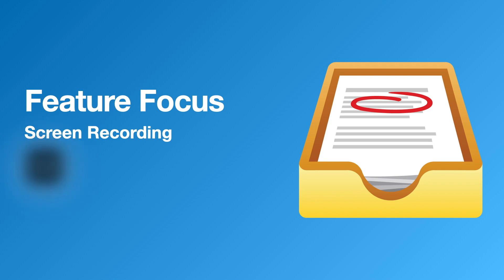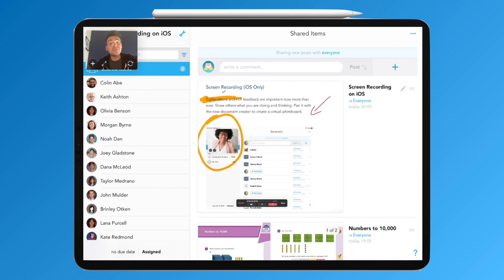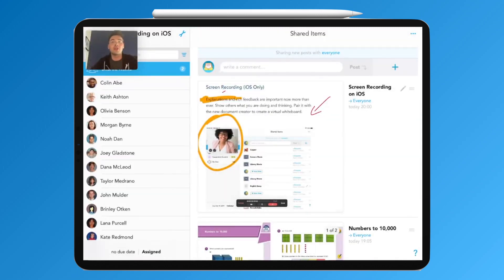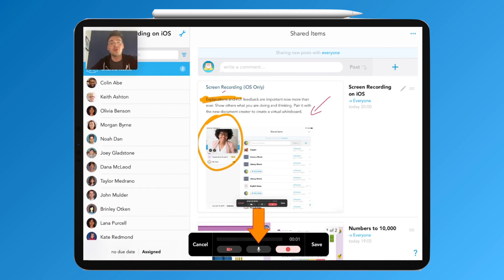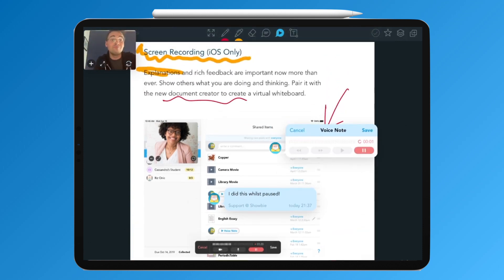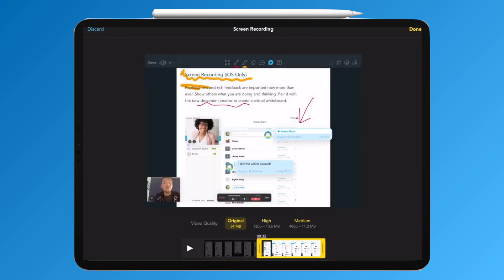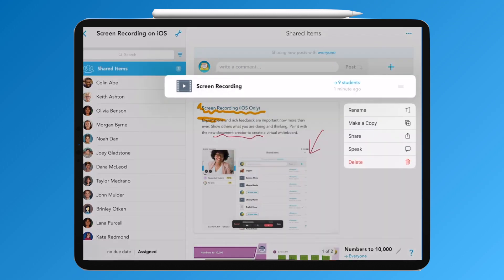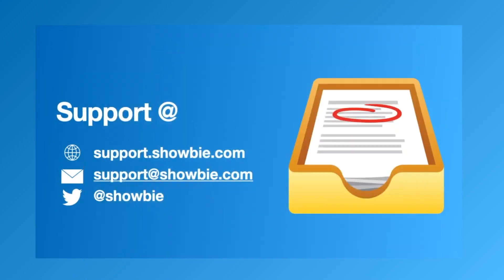Feature Focus - Screen Recording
Find out more about our Screen Recording feature and its value for both Teachers and Students.